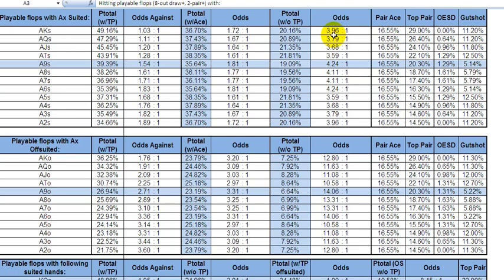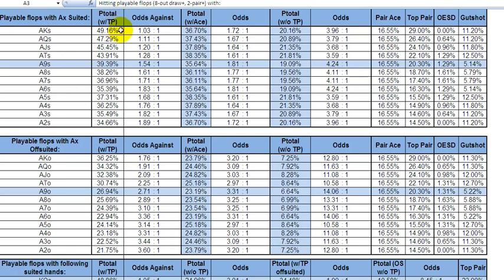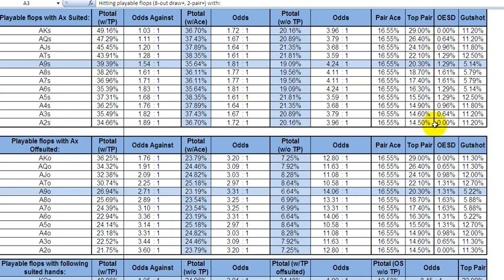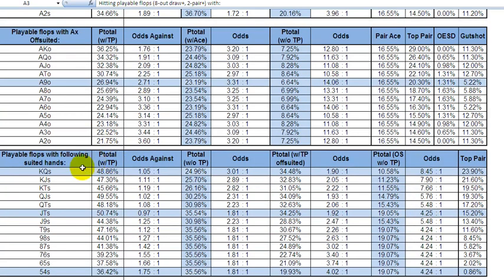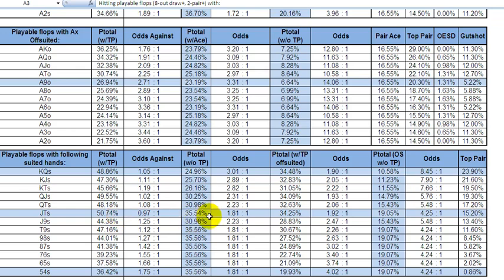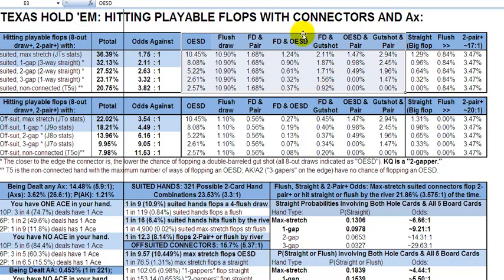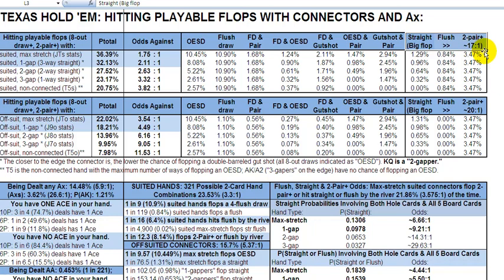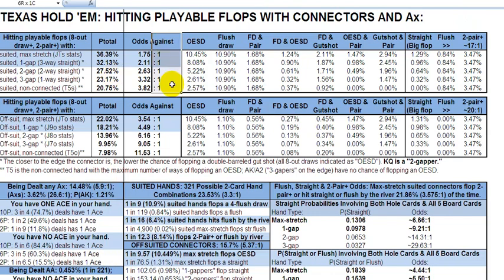Poker Betting Strategy, Bet Types, Moves, Lines and Pot Manipulation EPK 044